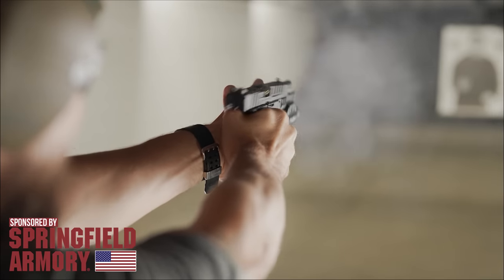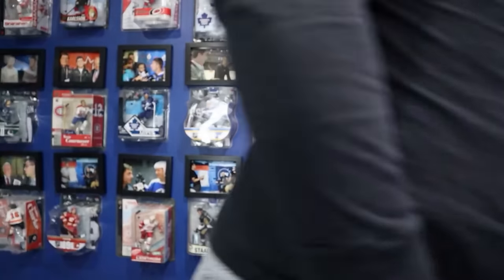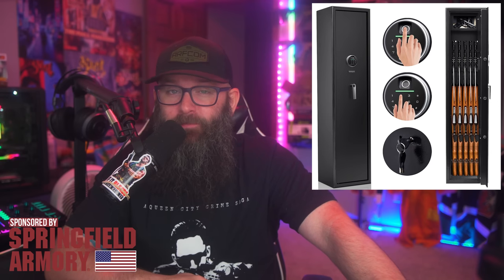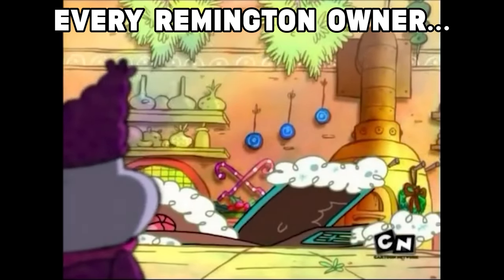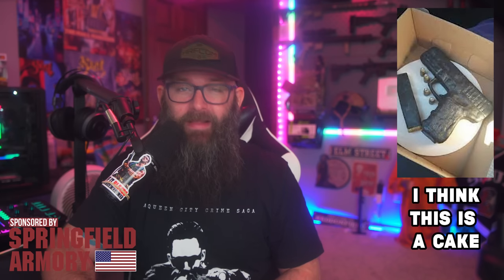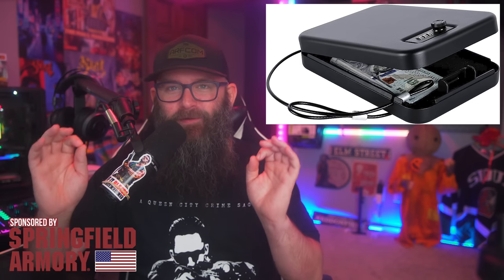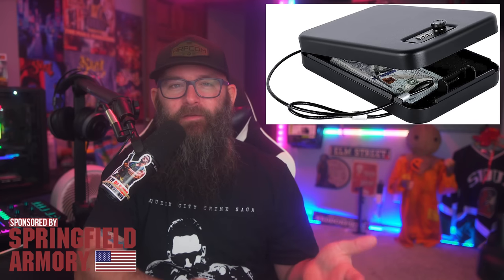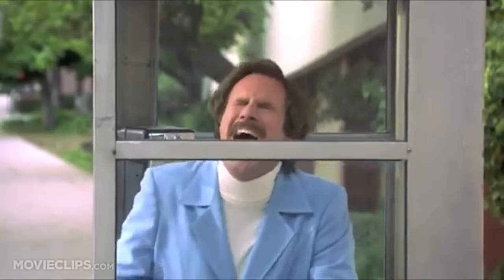What Your Gun Safe Says About You!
Hey there Tundra Nation and welcome back to the channel! Back With another episode of What Your "Blank" Says About You, we have What Your Gun Safe Says About You!  How you store your firearms says a lot about you, today we explore What Your Gun Safe Says About You! Enjoy the show.

🎮 Catch more action on Twitch

Contents:
00:00 - Introduction
00:45 - Biometric Safe
01:45 - Join us on Twitch!
01:58 - Old School Combination Lock Safe
03:08 - Shoebox on Shelf
04:20 - Hidden Wall Safe
05:25 - Gun Room Guy
06:23 - Car Safe Guy
07:19 - Decorative Cabinet
08:19 - Clothes Drawer

Topics covered in this video:
What Your Says About You